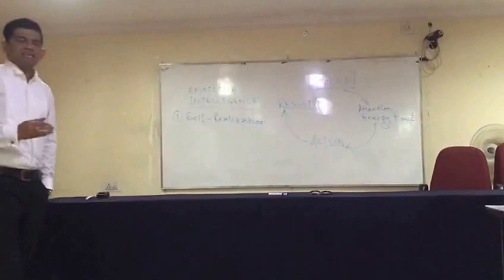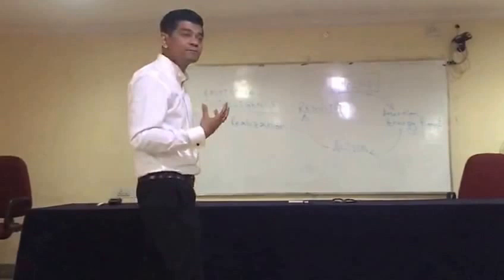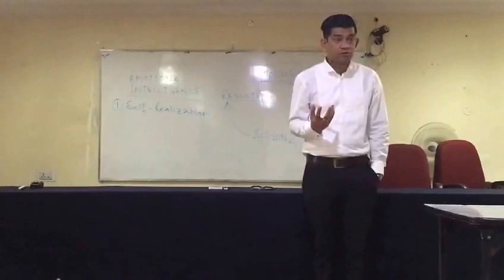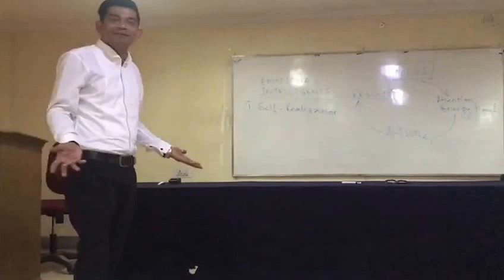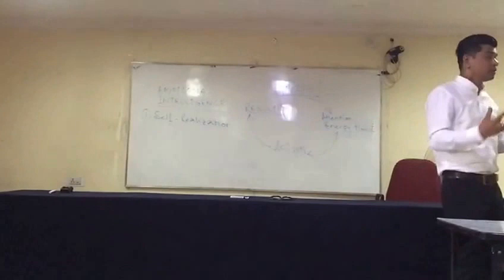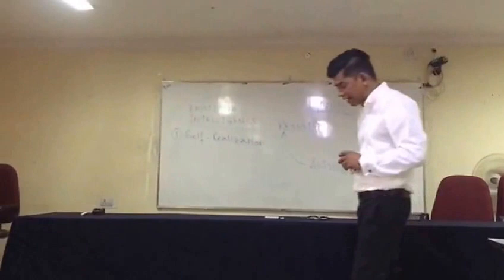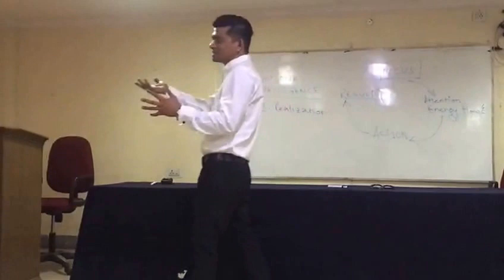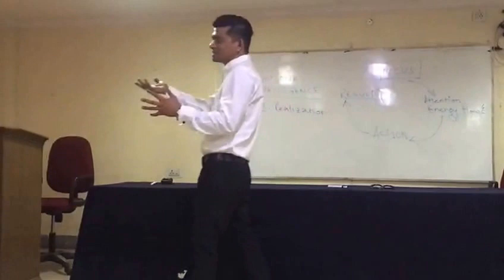Why stress yourself unnecessarily?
Change the way you think